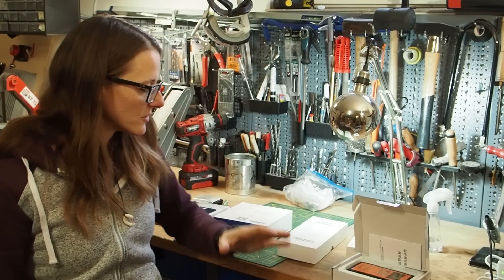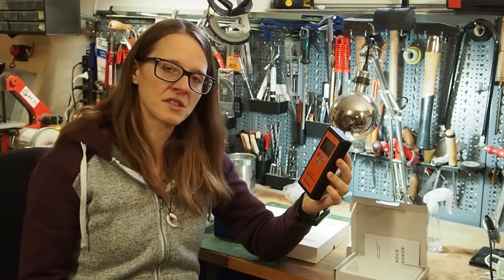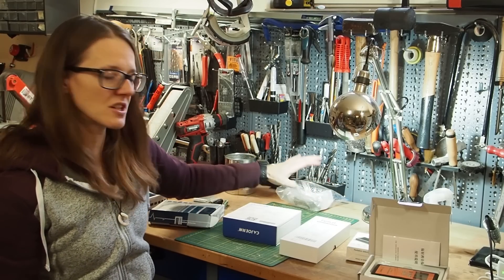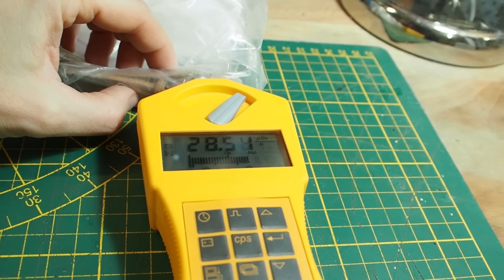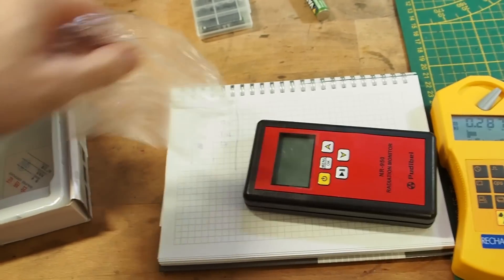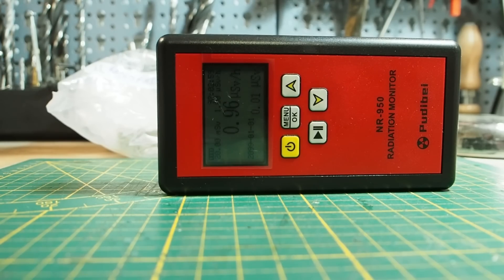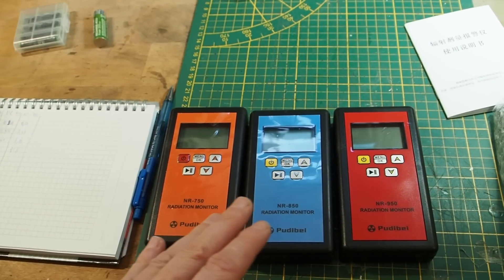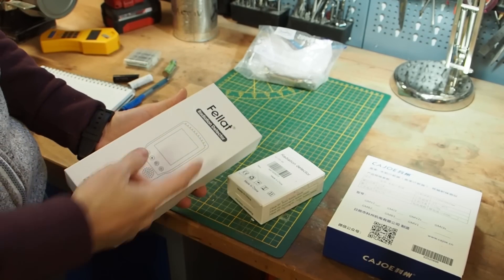Cheap Geiger counters on Amazon (Part 2)